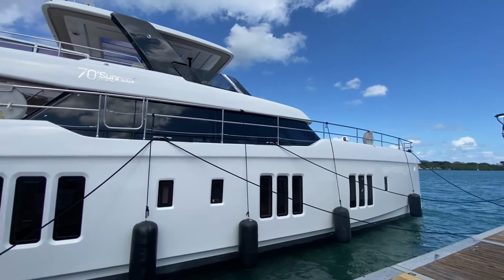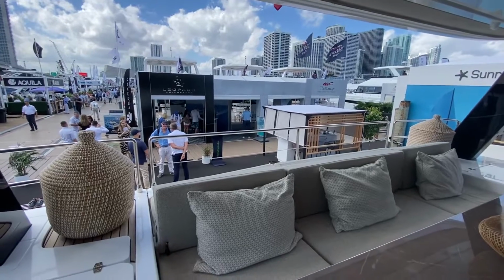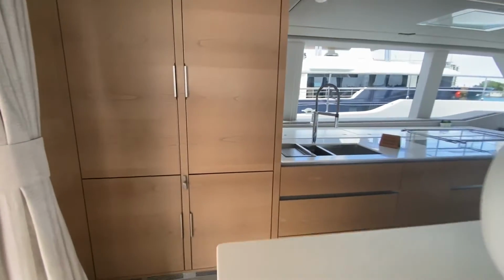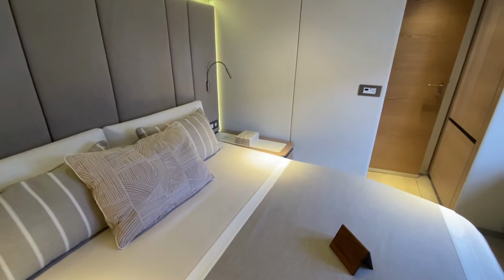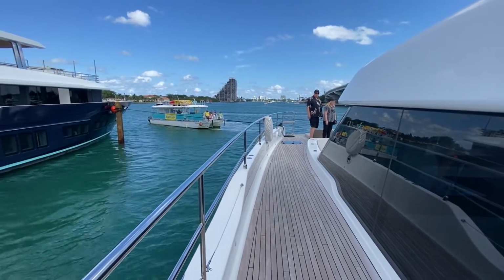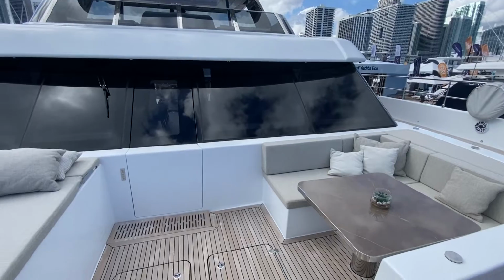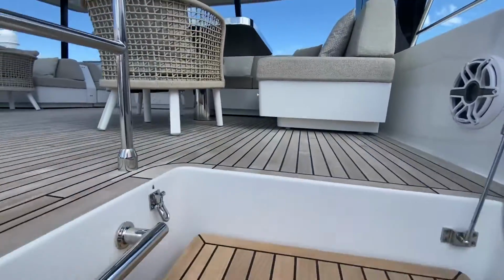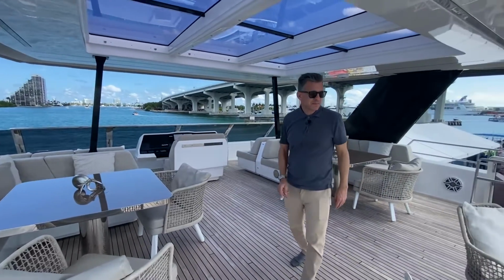Sunreef 70 Power Walkthrough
Sunreef has become the builder of choice for celebrities and adventurers alike; after inspecting the new 70, we can see why.